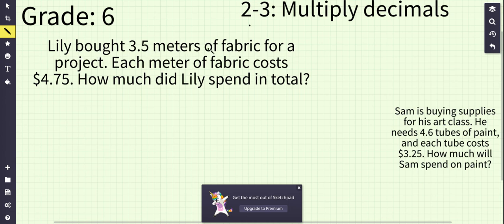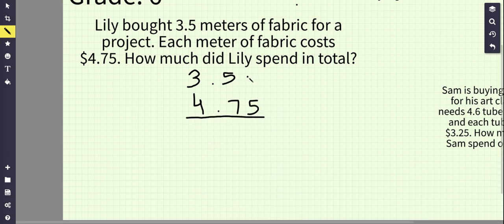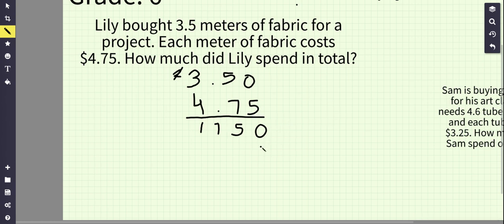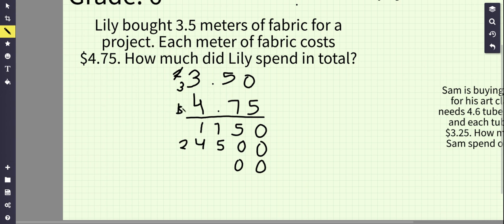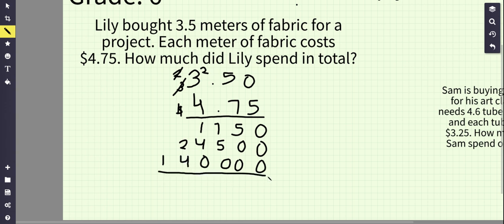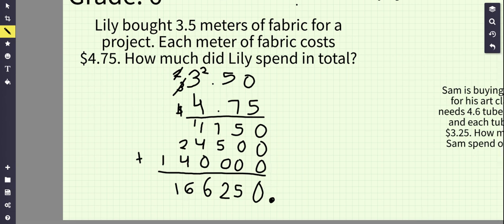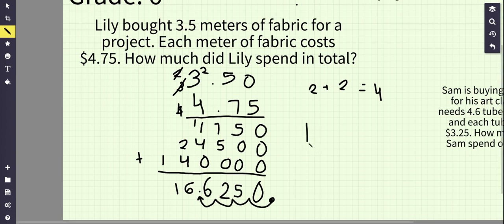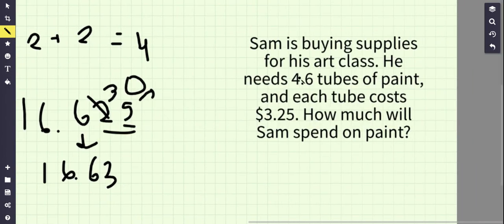Lesson 2-3: Multiply decimals (grade 6)